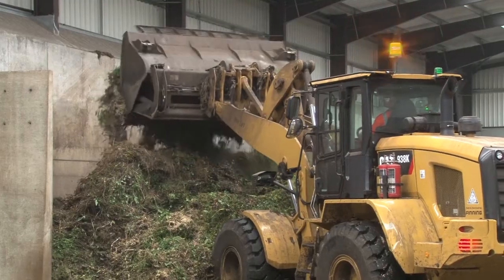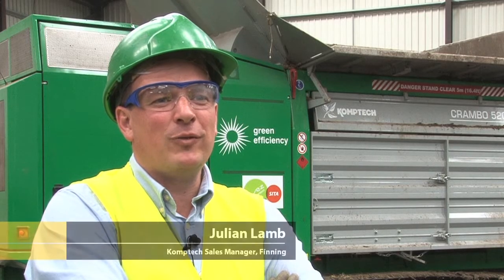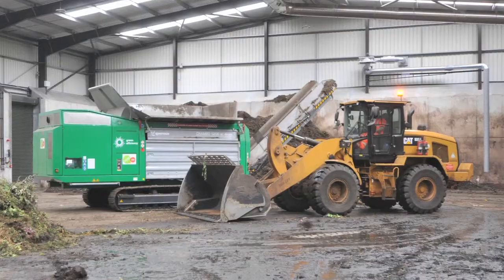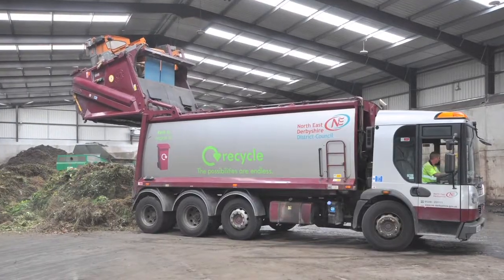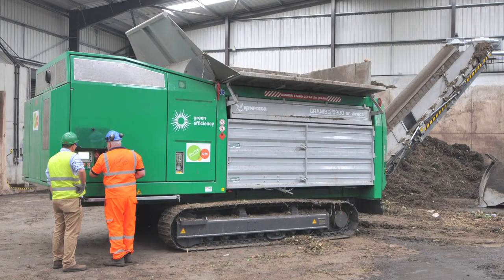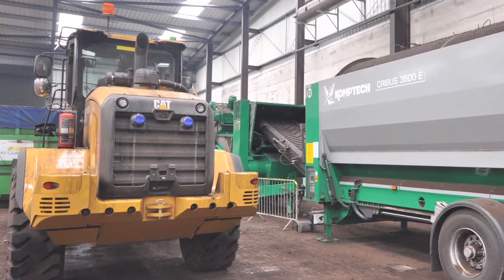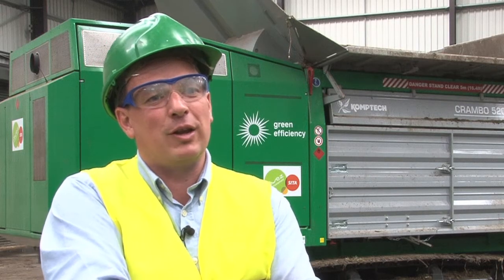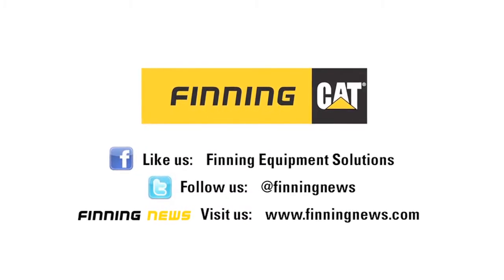SITA UK and Derbyshire County Council take package of Cat wheel loaders and Komptech equipment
We went on site to the new joint venture between SITA UK and Derbyshire County Council in Arkwright, North Derbyshire.

Finning have provided a complete solution package, which includes both Caterpillar and Komptech machines in the same deal.